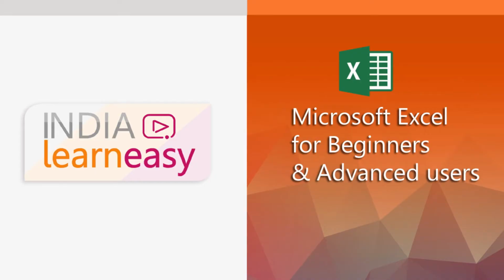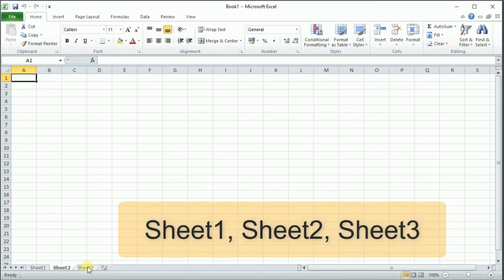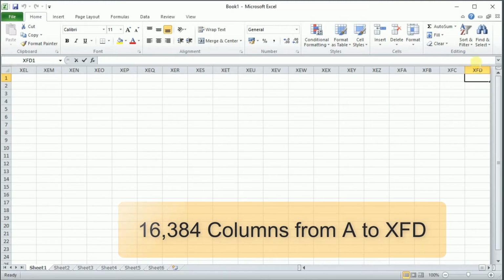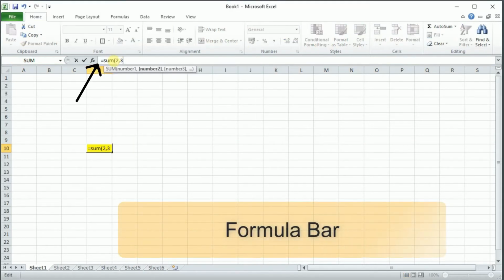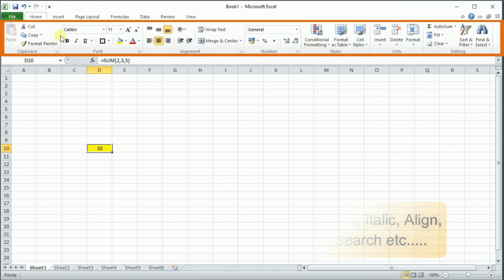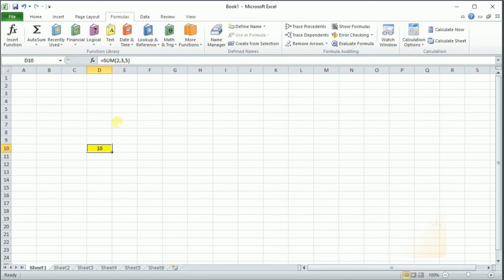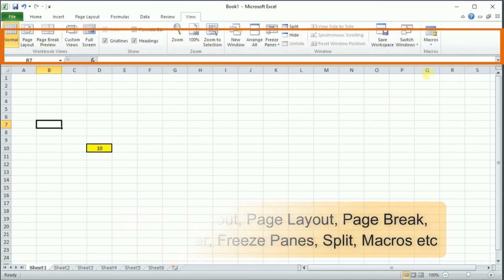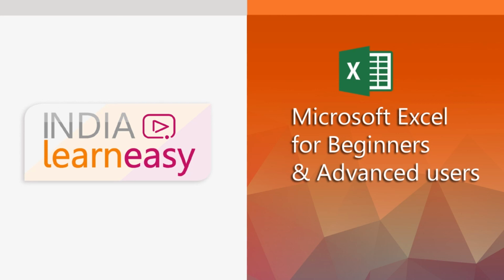Introduction to Microsoft Excel - Tutorial-1 | Language: English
WorldLearnEasy is an e-learning platform aimed at upskilling students and young professionals in both English and Hindi Languages. We are working towards creating easy to understand Video Tutorials in multiple languages to bridge the gap of skill required to excel in the Job. Learning through Video Tutorials is extremely easy and powerful.